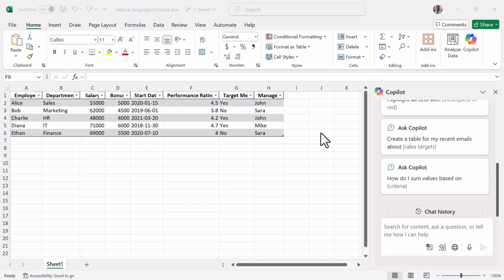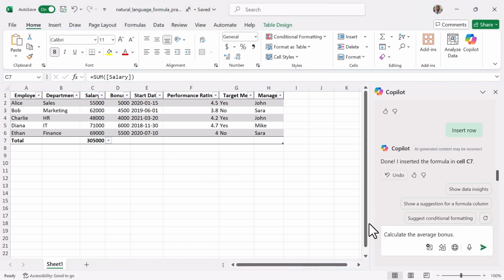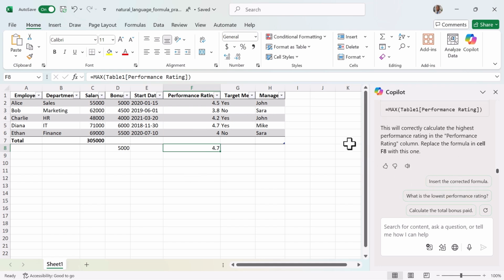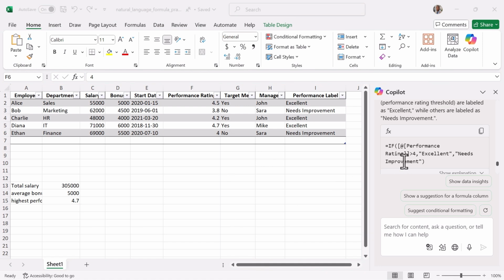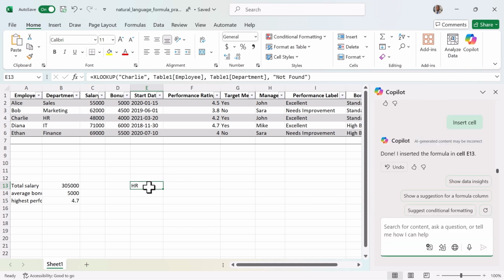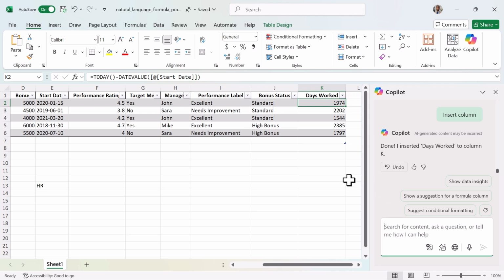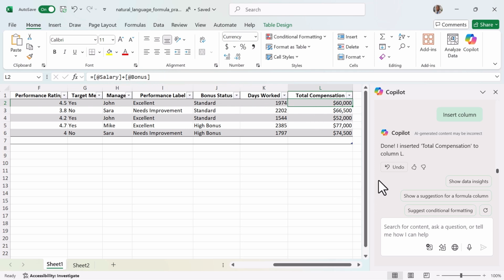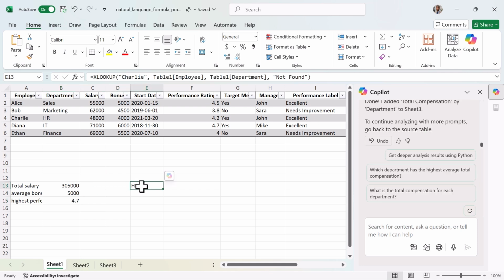3 – Using Natural Language to Generate Formulas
Writing complex Excel formulas is no longer a barrier. In this lesson, you’ll see how Microsoft Copilot converts plain English instructions into accurate Excel formulas instantly.

This capability is one of Copilot’s most powerful productivity boosters.

Turning business questions into Excel formulas

Generating calculations without syntax knowledge

Creating conditional logic, aggregations, and lookups

Understanding and validating Copilot-generated formulas

Reducing formula errors and debugging time

🧠 Practical Advantage
Copilot not only writes formulas — it explains them, helping you learn while you work.

📚 Next Lesson
Creating Pivot Tables and Summaries